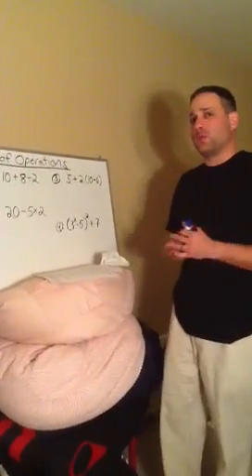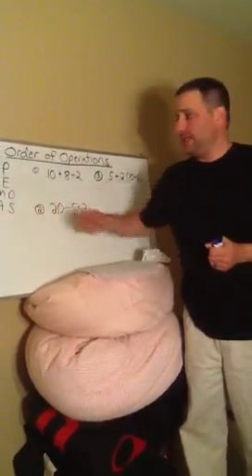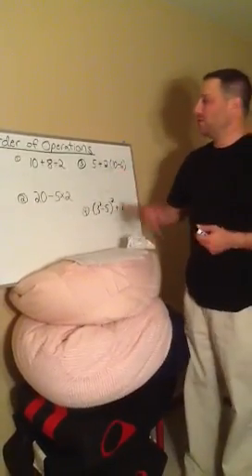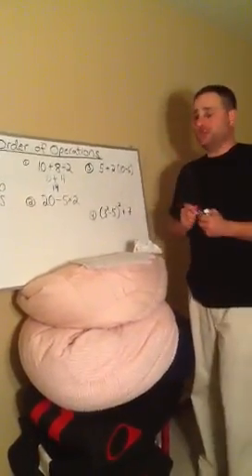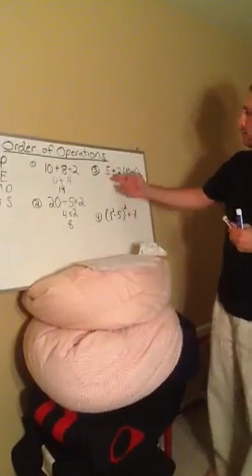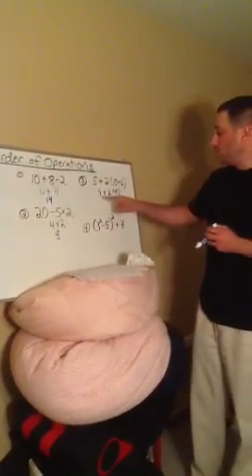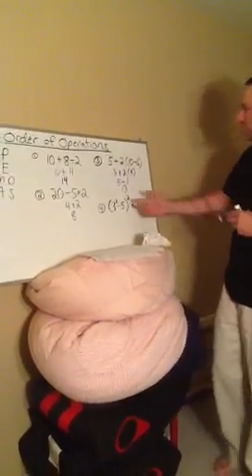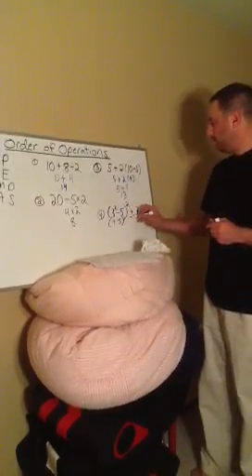Mr Kitay order of operations #4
Common mistakes using order of operations